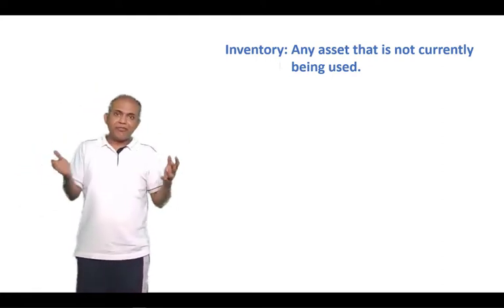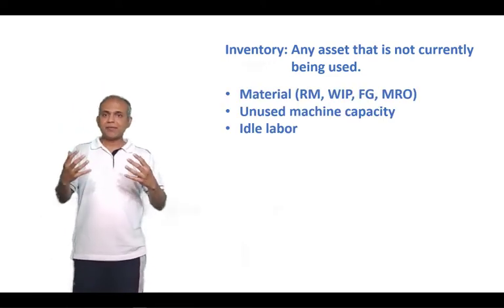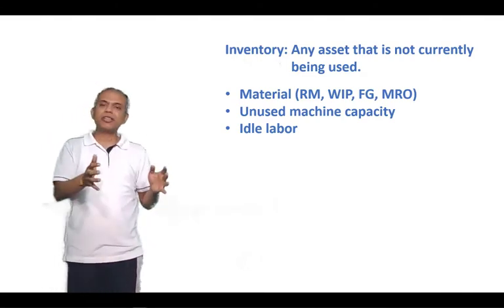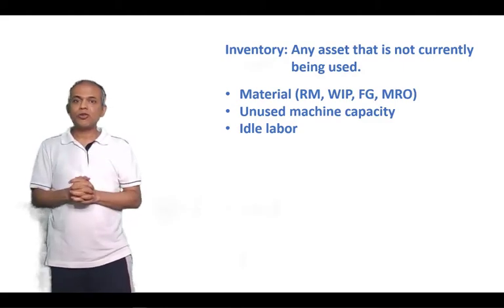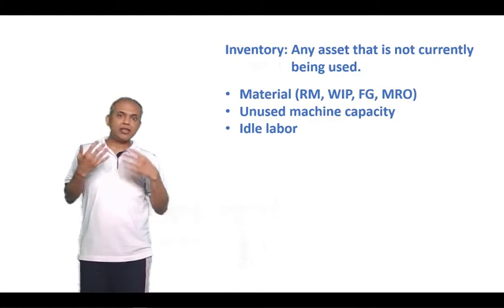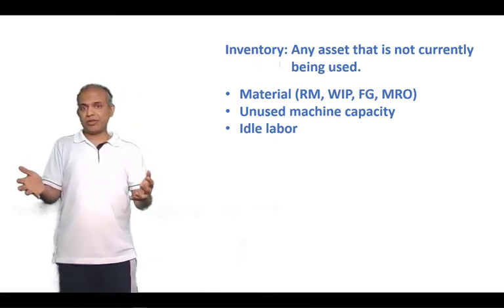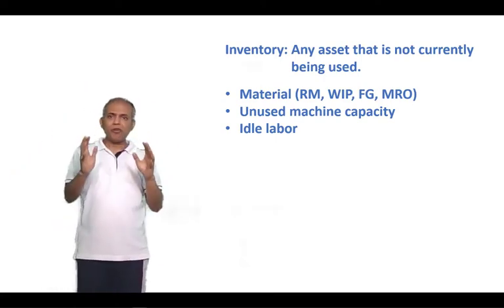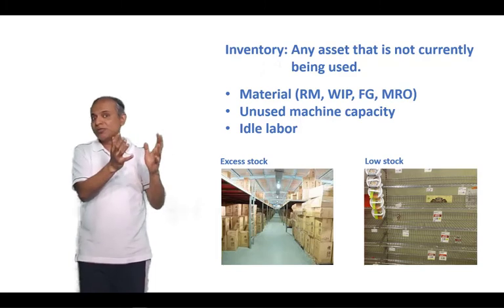Inventory Management1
Defining inventory and the basic task of inventory management.